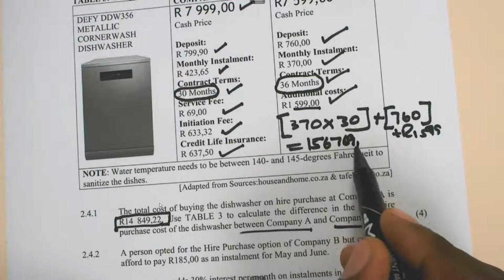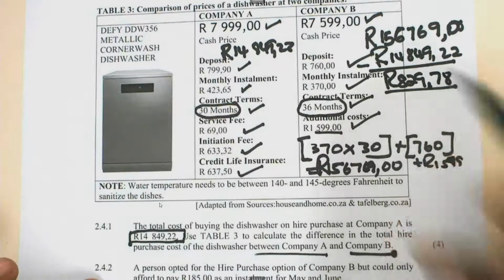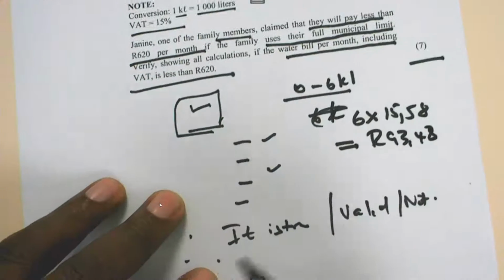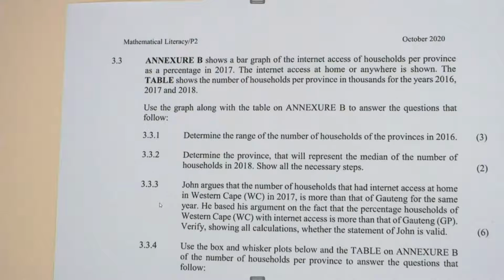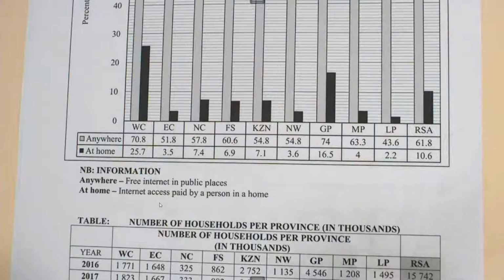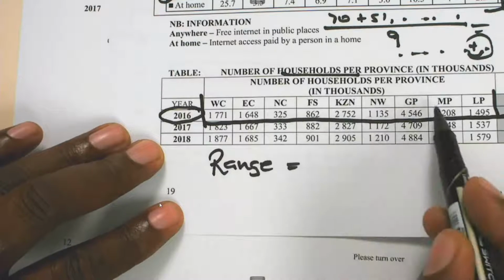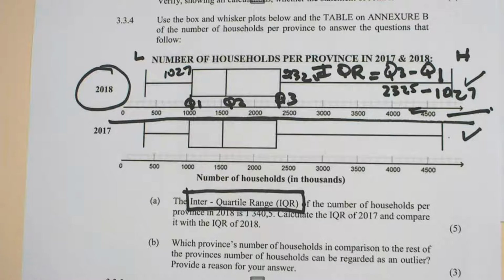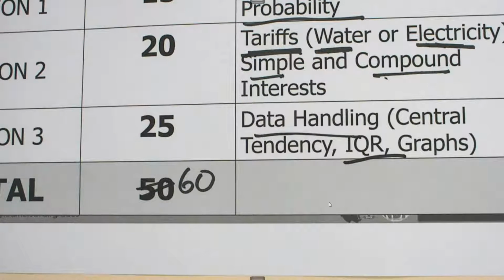Mathematics Literacy | Gr 12 | Test Prep | FSDOE | FS IBP Online | 06042021 Part 2